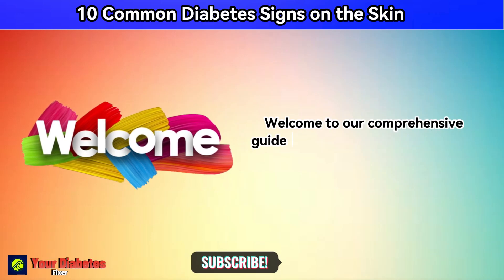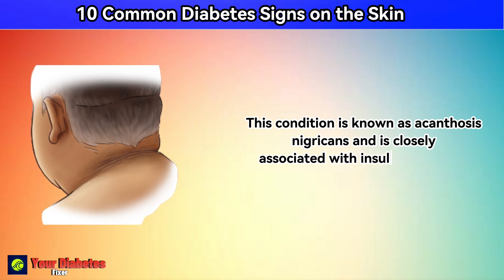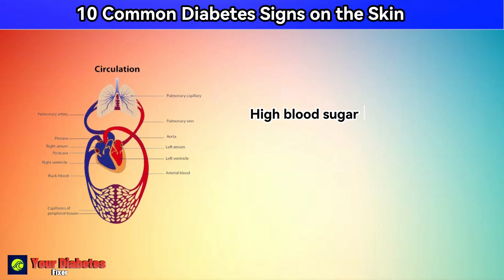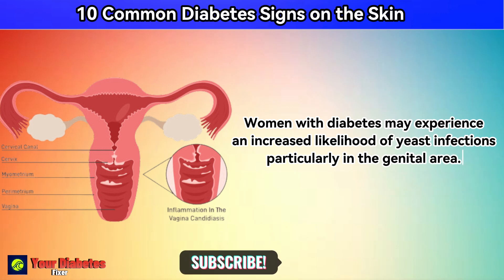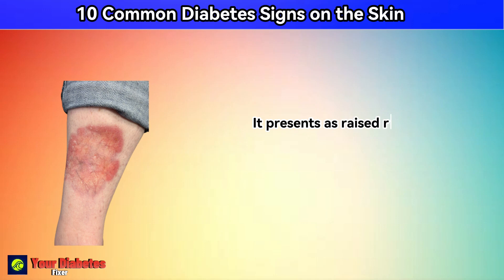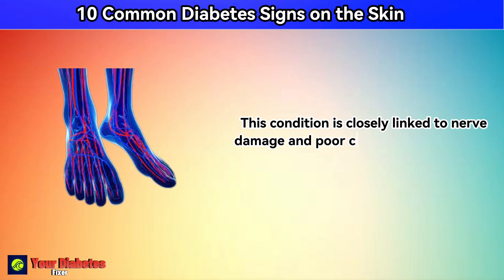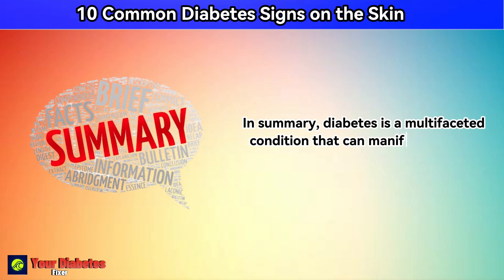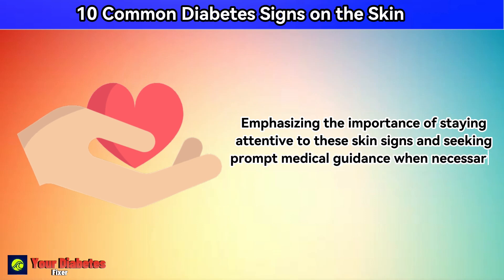10 Common Diabetes Signs on the Skin I Skin Symptoms That Might Point to Diabetes!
Are you concerned about your skin and its potential connection to diabetes? In this informative video, we'll explore 10 common skin symptoms that could be warning signs of diabetes. Diabetes is a serious medical condition that affects millions of people worldwide, and early detection is crucial for managing the disease.

In this video, we'll discuss skin-related manifestations of diabetes, including dry, itchy skin, dark patches, and more. We'll also provide essential information about the relationship between diabetes and skin health, along with tips on when to seek medical advice.

If you or a loved one wants to learn more about diabetes and its potential impact on your skin, watch this video to gain valuable insights and knowledge. Remember, early detection and proper management can make a significant difference in living a healthier life with diabetes.

Diabetes signs and symptoms
Diabetes signs
Diabetes signs in feet.
Diabetes signs on skin.
Diabetes signs at night.
Diabetes signs and symptoms tagalog.
Type 1 diabetes signs.
Type 2 diabetes signs.
Signs of prediabetes.
Common diabetes signs on the skin.
Gestational diabetes signs.
Diabetes symptoms/6 signs on your skin.
Cat diabetes signs

10 Common Diabetes Signs on the Skin I Skin Symptoms That Might Point to Diabetes!

10. Frequent Urination: Constant bathroom trips, more than usual.
9. Blurred Vision: Sight unclear, not due to fatigue.
8. Fatigue: Persistent tiredness, unrelated to activity levels.
7. Increased Hunger: Constantly hungry, even after recent meals.
6. Reduced Sensation: Diminished touch or feel, especially extremities.
5. Skin Changes: Unusual dark patches, texture alterations emerge.
4. Unexplained Weight Loss: Weight drops without diet or exercise.
3. Yeast Infections: Recurrent fungal infections, typically genital area.
2. Urinary Tract Infections (UTIs): Burning sensation, frequent painful urination episodes.
1. Polycystic Ovary Syndrome (PCOS): Irregular periods, elevated androgens, ovarian cysts.